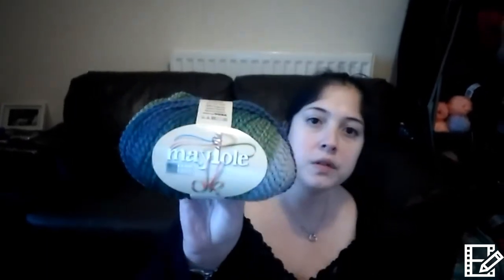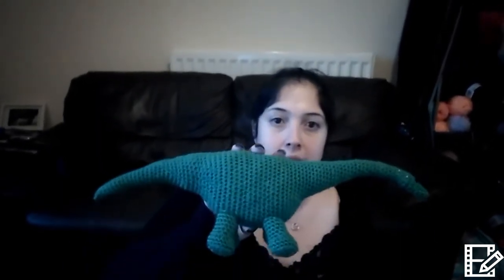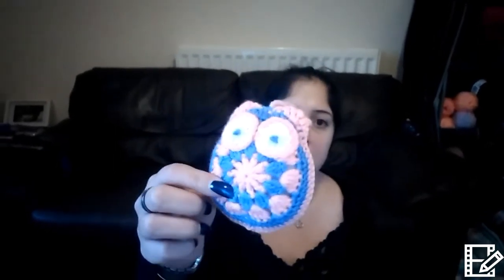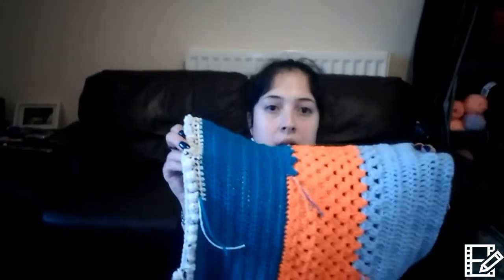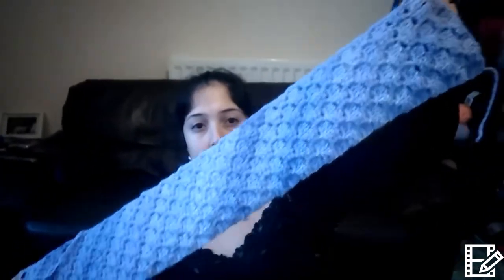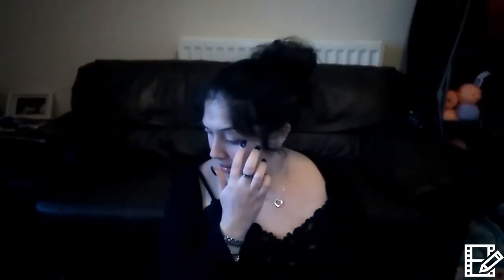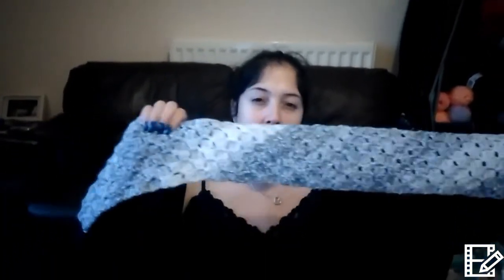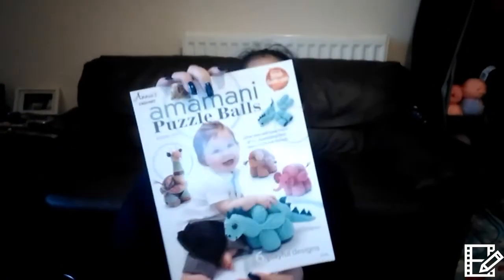scarves, a dinosaur and a chat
Scarves, a dinosaur and a chat from a sleep deprived mum of two!